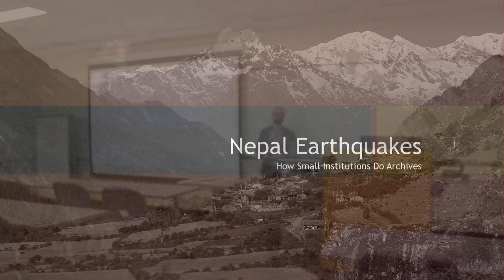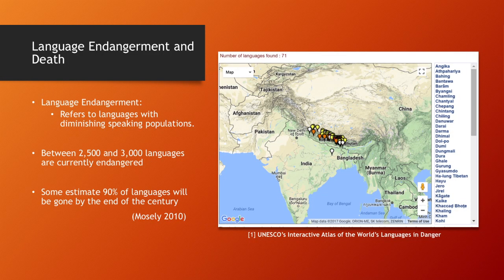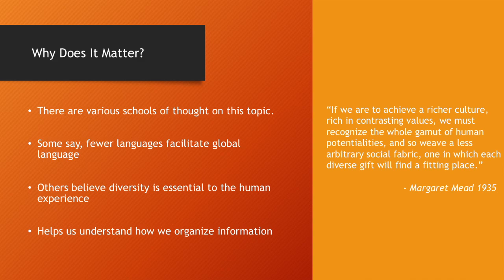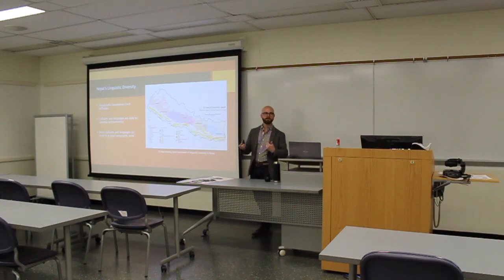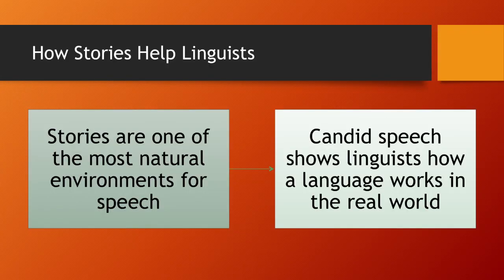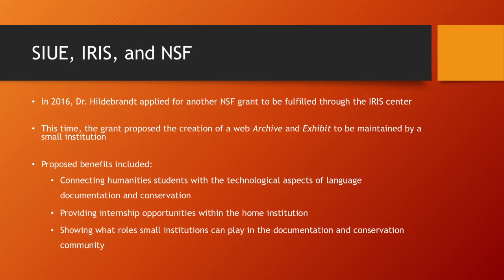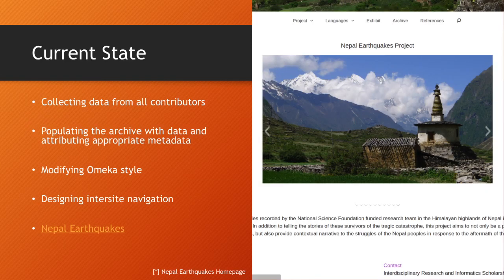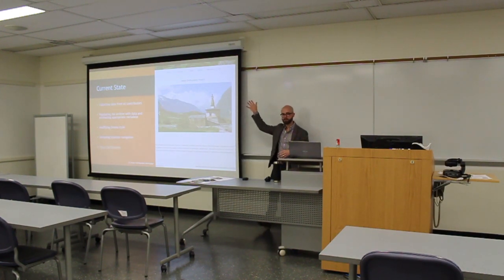The Nepal Earthquakes Project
Jacob Sebok is an undergraduate student at SIUE working toward his degree in anthropology with a minor in linguistics. As a research assistant to Dr. Kristine Hildebrandt, Jacob has been working with a team to develop a web-based archive and exhibit to house data collected as part of Hildebrandt’s research project: “RAPID: Narrating Disaster: Calibrating Causality and Responses to the 2015 Earthquakes in Nepal.” During his presentation, Jacob will cover topics including language endangerment and death, consequences of the 2015 earthquakes in Nepal, the process of constructing IRIS’ newest website, and the role that archives run by small institutions can play in benefitting both academic and applied linguists in their work with endangered languages.